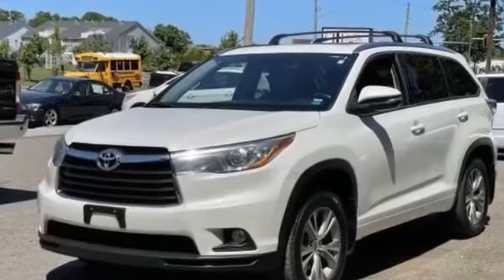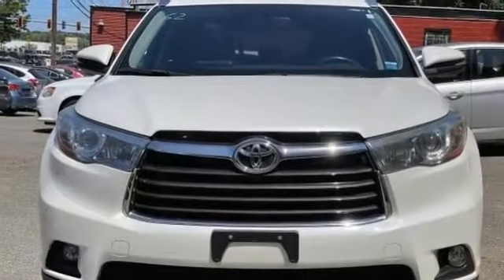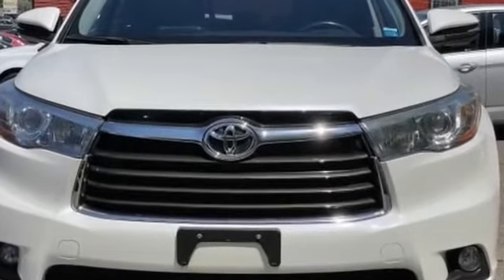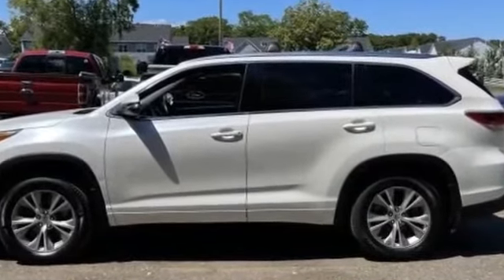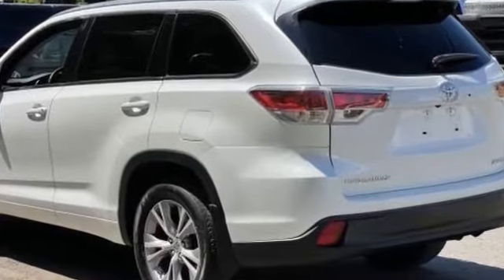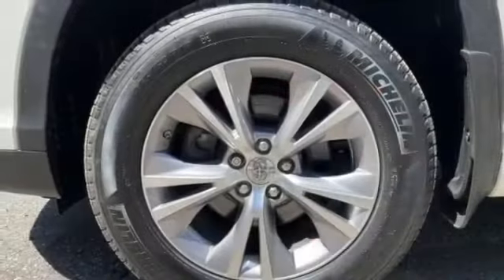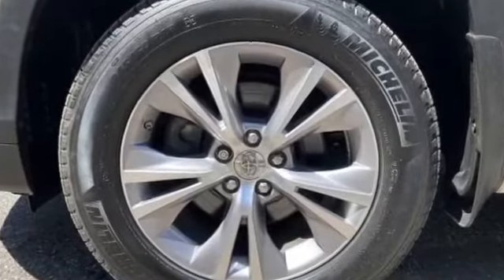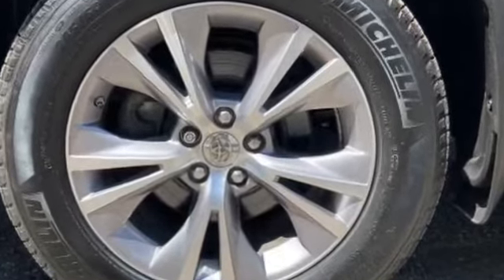Used 2015 Toyota Highlander XLE 5TDJKRFH0FS164435 Selden, Coram, Centereach, Smithtown, Farmingville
2015 Toyota Highlander XLE 5TDJKRFH0FS164435 Video

This 2015 Toyota Highlander XLE 5TDJKRFH0FS164435 is full of phenomenal features such as: